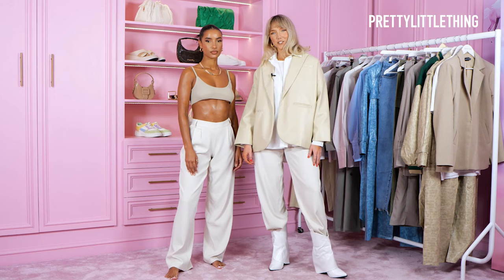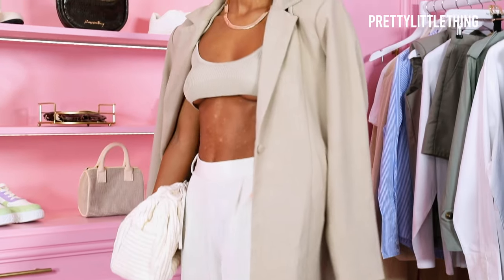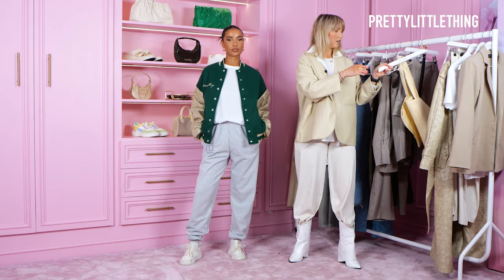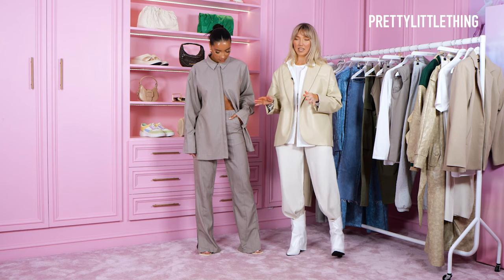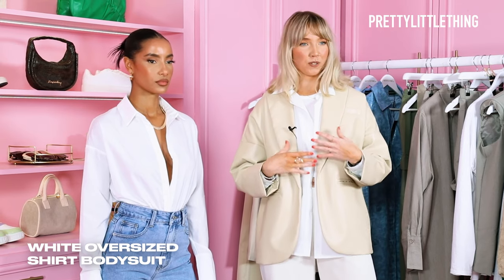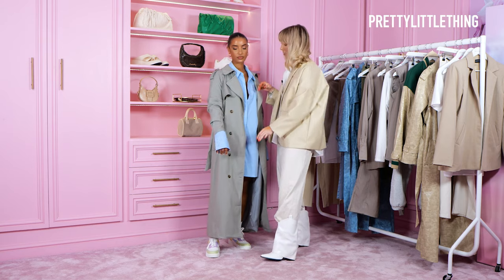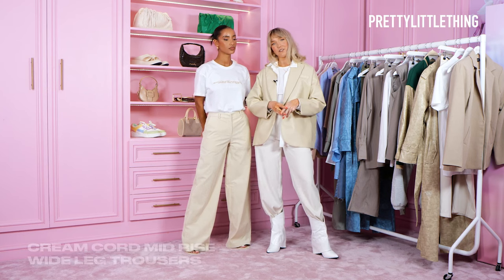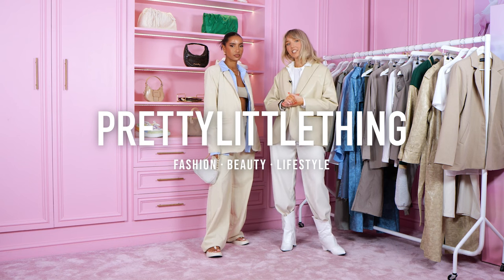Styling The PLT By Molly-Mae Collection | Try On Haul | PrettyLittleThing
We style some of the key pieces from the PLT by @mollymae9879 collection on our girl Ming! Shop all the looks below:

0:00 Intro to 'Styling The PLT By Molly-Mae Collection'

0:18 - Look 1: PLT By Molly-Mae

1:04 - Look 2: PLT By Molly-Mae

1:36 - Look 3: PLT By Molly-Mae

2:09 - Look 4: PLT By Molly-Mae

2:40 - Look 5: PLT By Molly-Mae

3:10 - Look 6: PLT By Molly-Mae

3:38 - Look 7: PLT By Molly-Mae

4:17 - Look 8: PLT By Molly-Mae

4:55 - Look 9: PLT By Molly-Mae

5:36 - Look 10: PLT By Molly-Mae

6:04 - Look 11: PLT By Molly-Mae

Welcome to our world. We’re PrettyLittleThing; the brand taking over your social media feeds with our killer looks and next-level aesthetic that’ll have you double tapping.

We believe style should be accessible to all, whatever your budget, as we deliver product inspired from the catwalk and the coolest muses of the moment. Our girl knows she can trust in us for everything she needs from the latest trend-led pieces to celebrity inspired looks, to the everyday wardrobe staples and that ultimate party piece.

We have gone beyond offering just clothing to become an authority in fashion and beauty in our own right, providing our customer with everything a modern girl needs to to own her own style.

We are more than just a brand. We aim to inspire confidence in our customers when it comes to how they dress and present themselves to the world, endeavouring to build a community of EveryBODYinPLT. A movement towards body positivity, equality and all round feeling yo’self regardless of body type, race or gender.